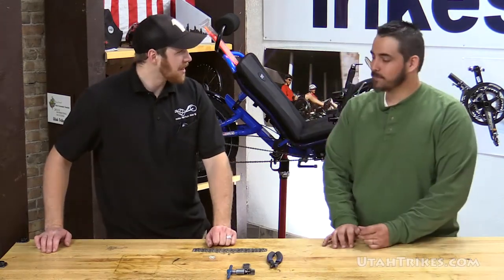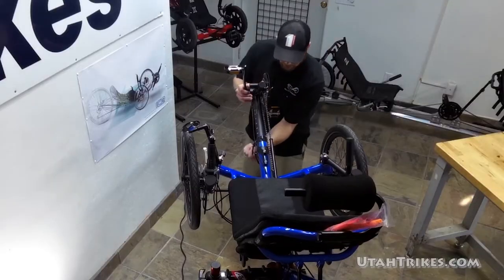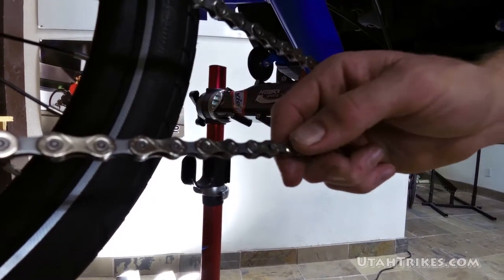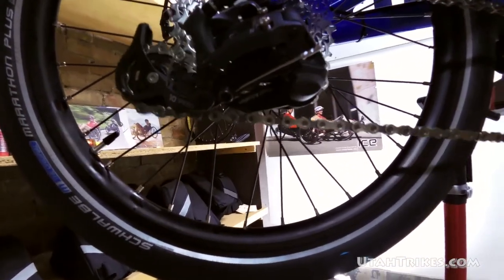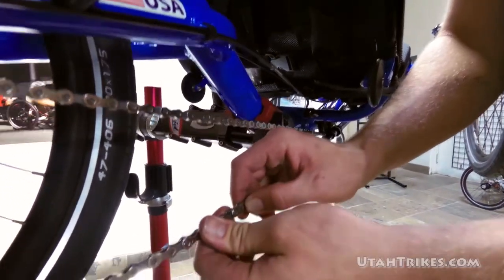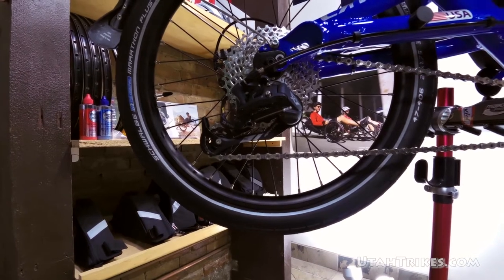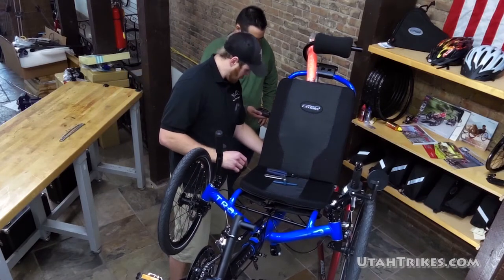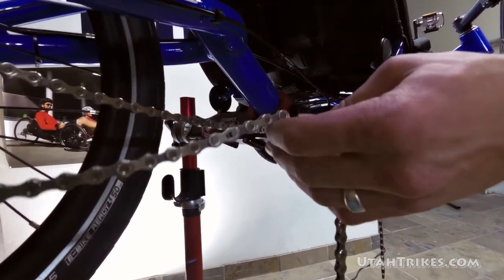How to adjust your chain length and boom length - Trike Show - Utah Trikes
A chain that is not adjusted properly (too long or too short) can result in a damages rear derailleur. Matt shows us how to size a chain properly when you need to adjust your boom length.